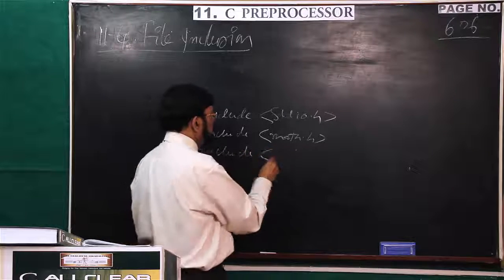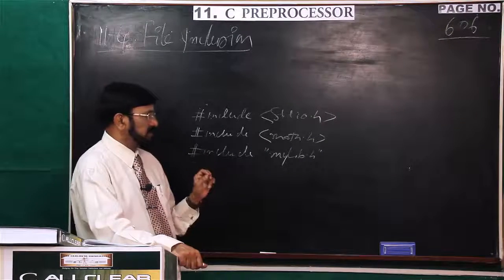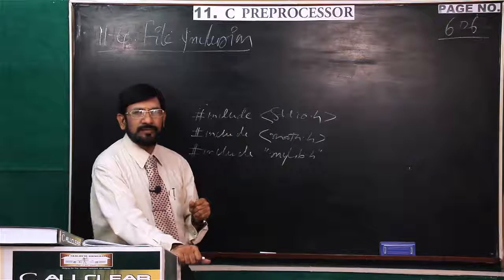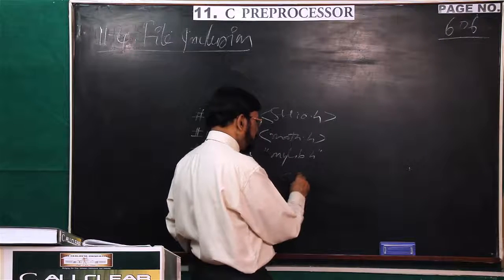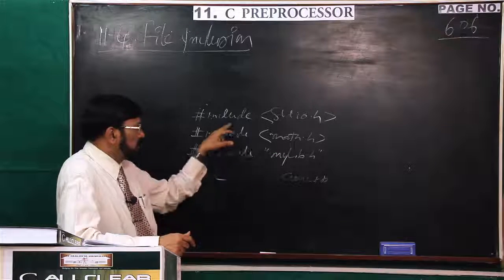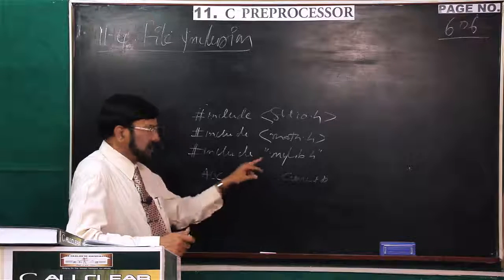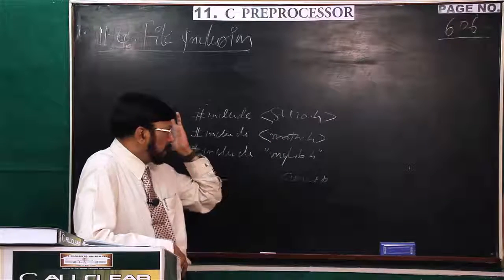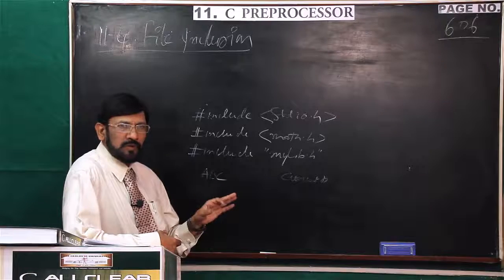11.04 File Inclusion